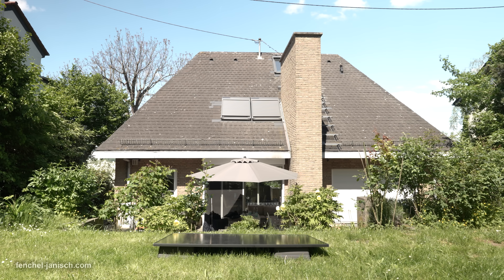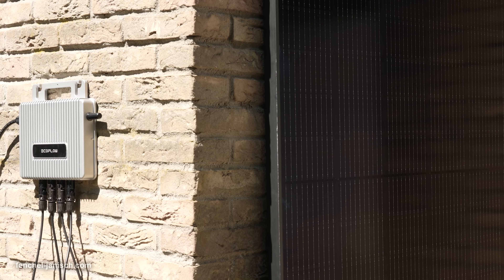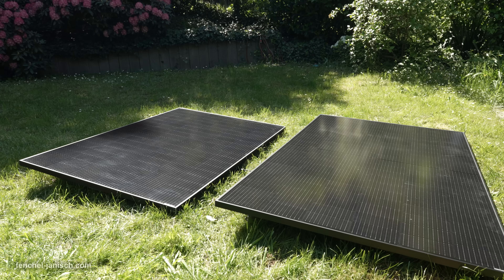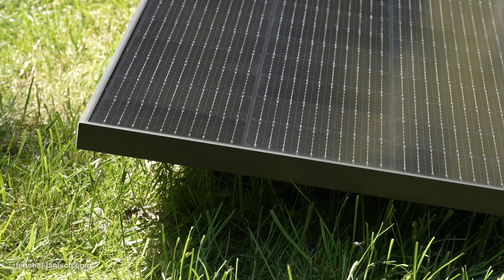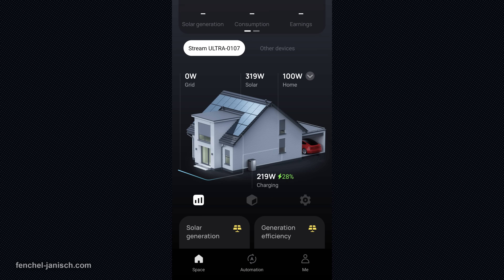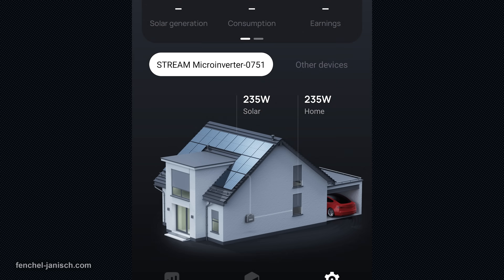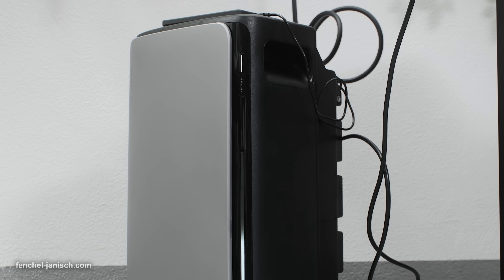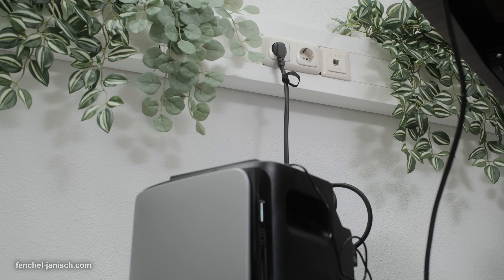How EcoFlow helps you to save energy, reduce electricity costs and acts as a smart energy solution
In this video we are giving an overview on how the EcoFlow solution can help you achieve several goals like saving energy, reducing your electricity bill and overall act as a smart and reliable energy solution to produce your own green energy and become more energy independant.